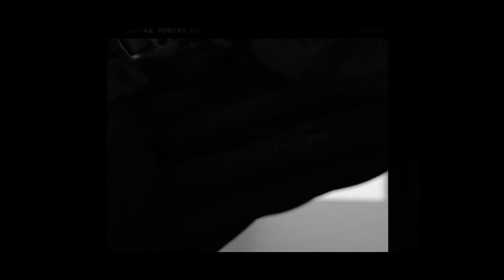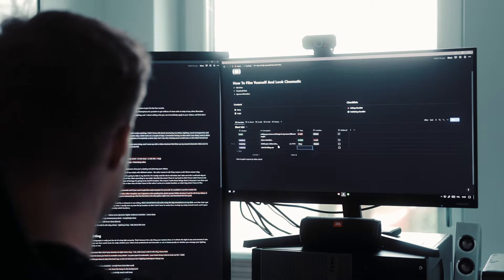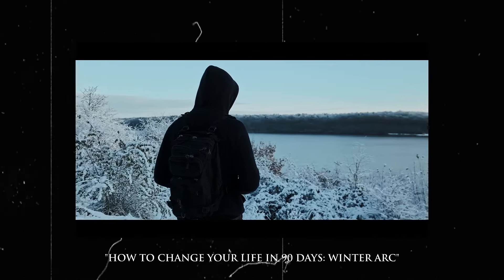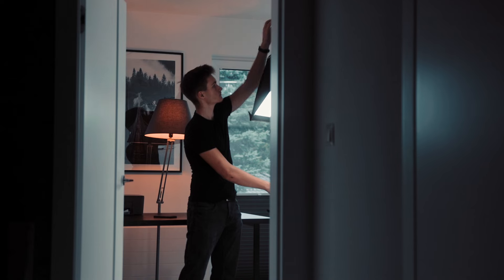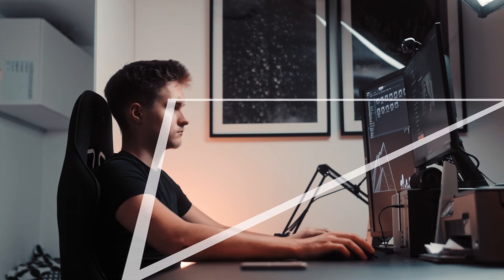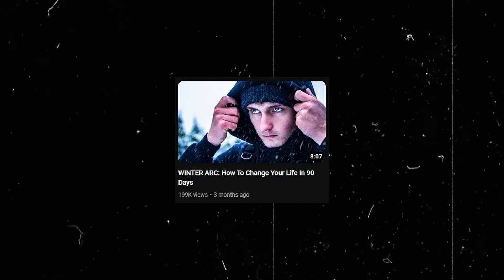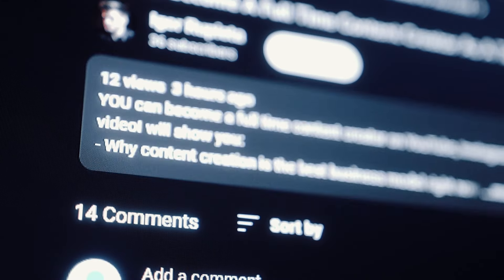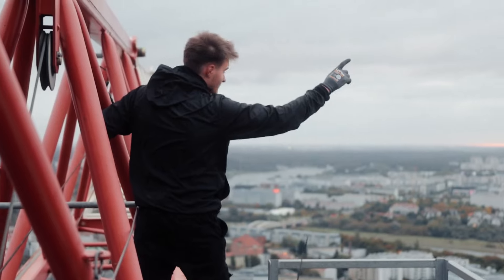How To Make A Cheap Camera Look Cinematic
In this video titled "How To Film Yourself And Look Cinematic" I will show you 3 tricks that will make your cinematic YouTube videos look like movies. I will show you how to script and organize your videos in notion thanks to my video template, how to get cinematic lighting in your videos to make them look pro, and how to edit them for the highest audience retention rate. Join me as I reveal to you the filmmaking secrets of how to make your videos cinematic or aesthetic.

New here?
My name is Igor Rupieta. I'm a 17 years old, passionate filmmaker and entrepreneur. I run a movement of content creators and teach the upcoming ones in my school: the Creator Community.

Filmed on Canon M50 Mark II & DJI Mini 3 Pro

Chapters:
0:00 Hook
0:32 The Strategy
1:11 Structure Of Three
2:16 Claim Your FREE CREATOR KIT
2:46 How To Make Your Videos Interesting
3:41 Lighting
4:14 Lighting Technique 1
5:24 Lighting Technique 2
6:12 Lighting Technique 3
8:03 Editing Secret
8:47 SFX & Music
10:19 The Final Message